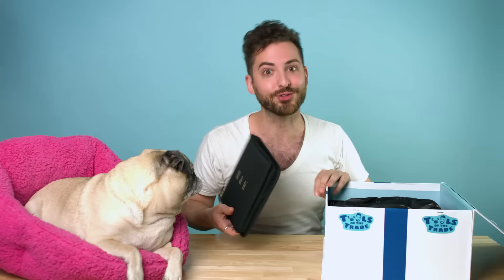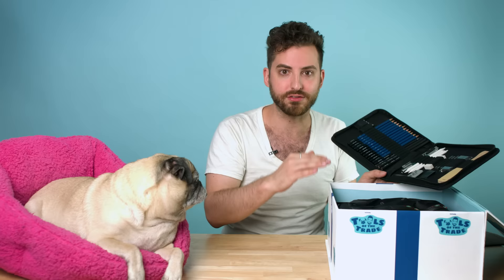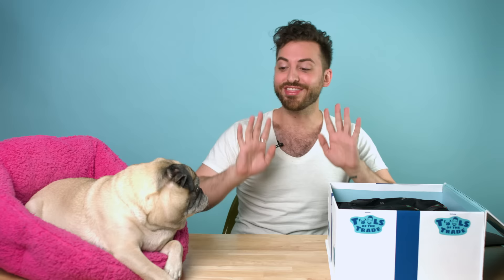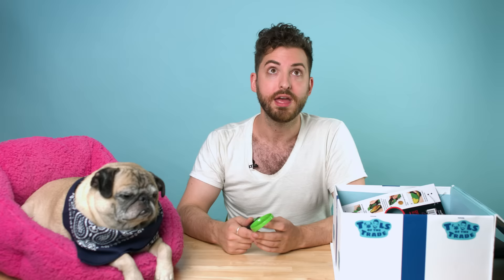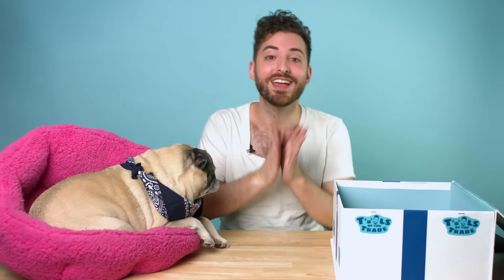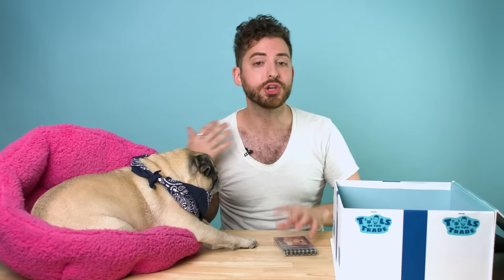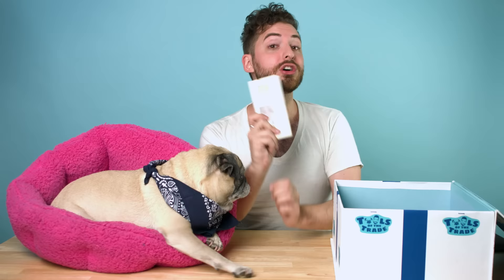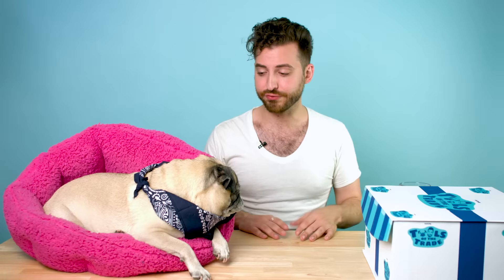The 10 Daily Essentials of Fashion Designer Garo Sparo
Host Jonathan Graziano and his pug Noodle unbox the goods Garo Sparo can’t live without.

Once a finalist on Project Runway, Garo is a New York-based fashion designer specializing in corsetry, couture and made-to-order bridal. He owns a boutique on St. Mark’s Place in NYC and has outfitted stars like Madonna and Gwen Stefani for the red carpet. Jonathan unboxes the things Garo can’t live without, from sketch pads and markers to his must-have man purse.